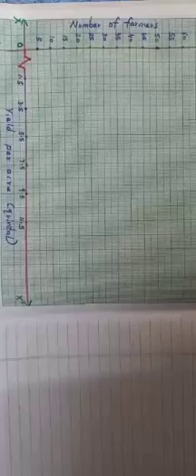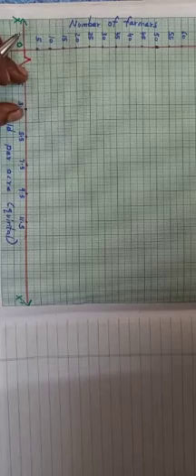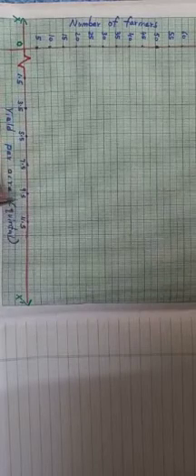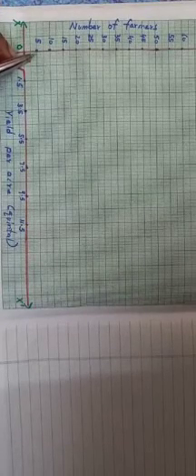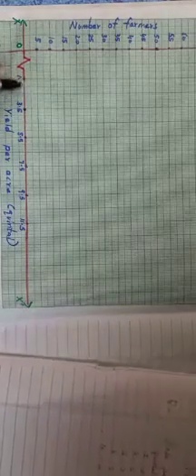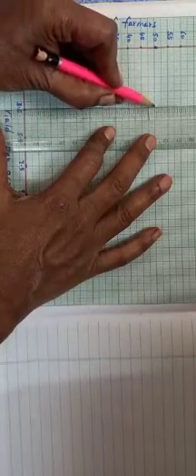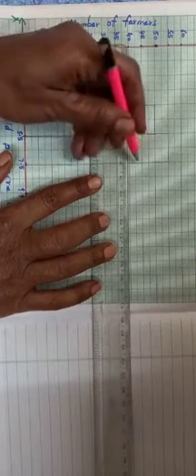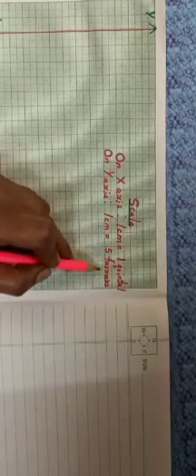Class : 10th Topic: STATISTICS Practice set 6.4 , Q.2